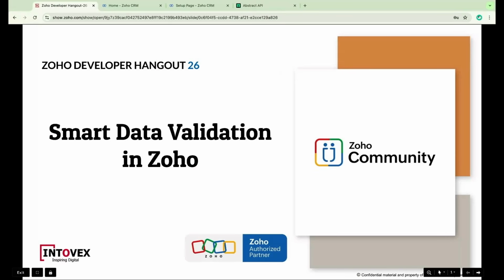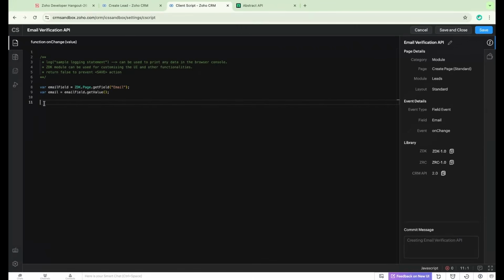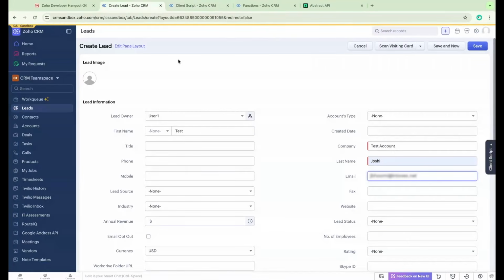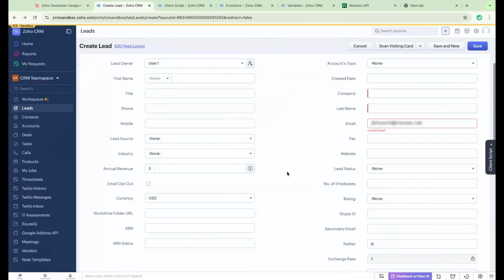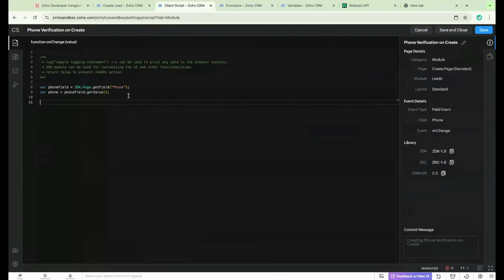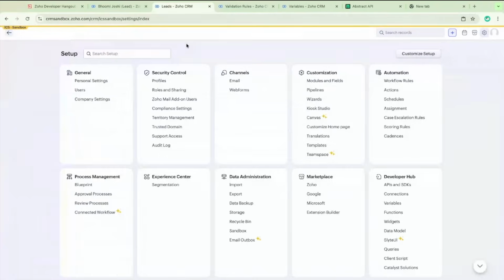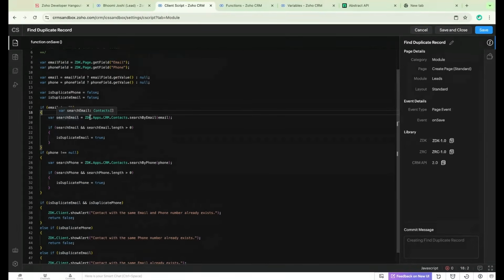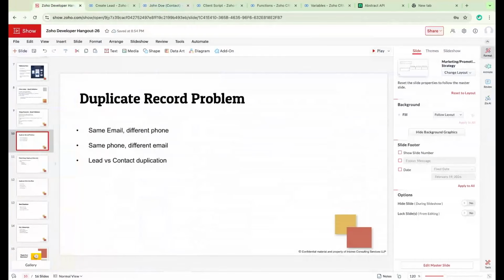Zoho Developer Hangout (ZDH) – Episode 26 | Smart Email & Phone Validation – Client Script & Deluge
Zoho Developer Hangout (ZDH) is a space where our developer community members discuss all things tech and how to overcome real-time business challenges.

In this session, Bhoomi Joshi, a Zoho Community MVP and Client Script category-winner at the ZDC Hackathon 2024, explores a shift-left approach to data validation: catching issues at the UI layer instead of cleaning them up later in workflows, reports, or downstream systems.

Using Zoho Client Script with Deluge where needed, she walks us through practical patterns for real-time email and phone validation and duplicate detection.

CHAPTERS:
0:00 – Introduction
00:11 – Agenda and use case
03:01 – Tech stack used
03:34 – Validating emails
11:58 – Validating phone numbers
16:38 – Validating in Detail page
19:33 – Handling duplicate records
25:20 – Recap

Drop an email to zdc(at)zohocorp(dot)com for further information.